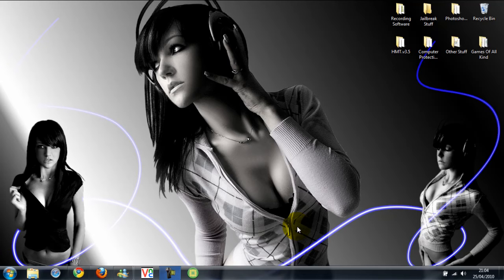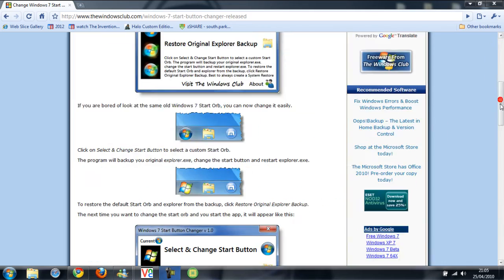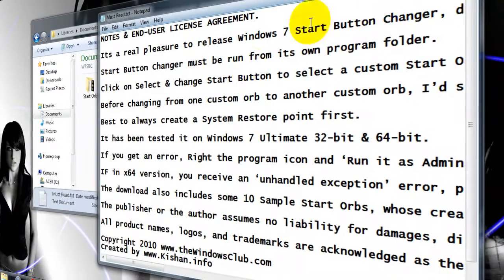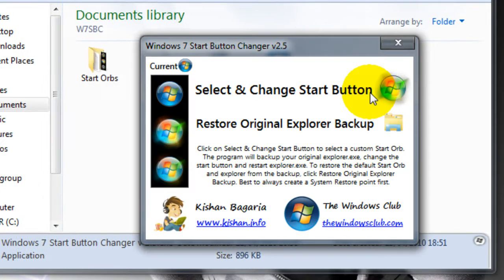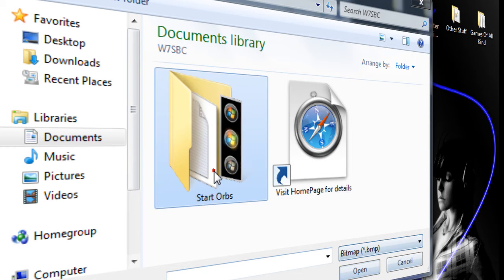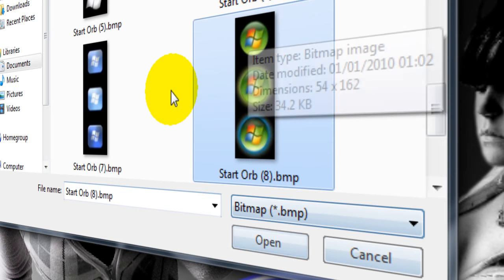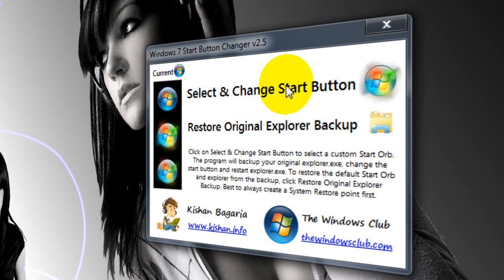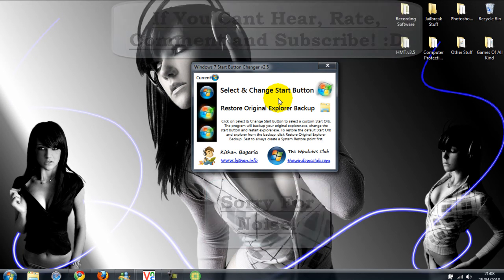How to change Windows 7 Start Orb! Very Easy!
Hey people this is very easy, I am sorry for the sound just turn your speakers down. I have a cold so thats why I sound blocked up.

Second and Third link for MORE Start Orbs!